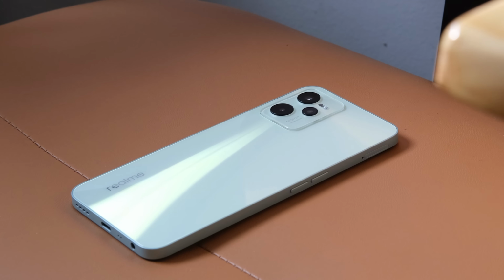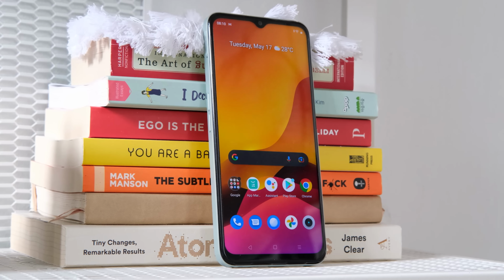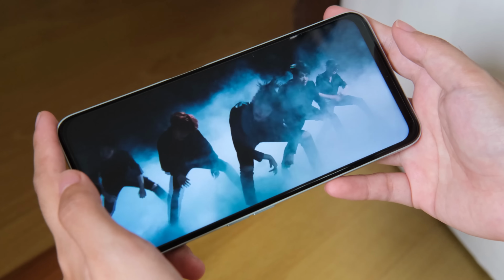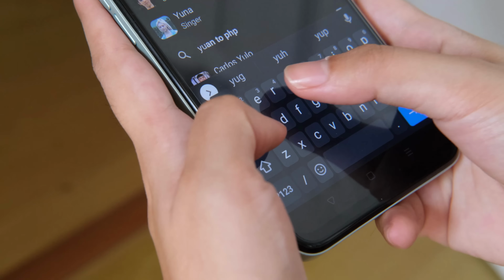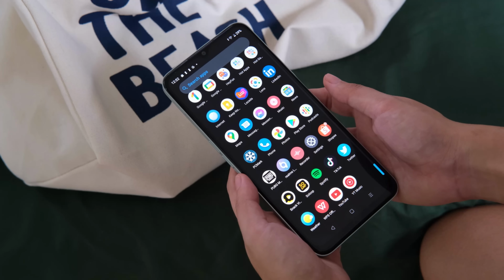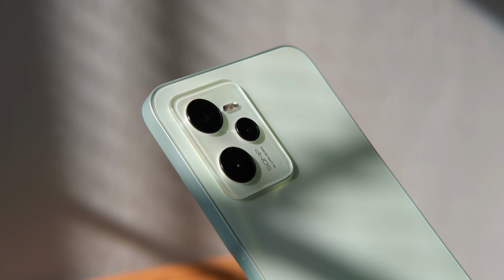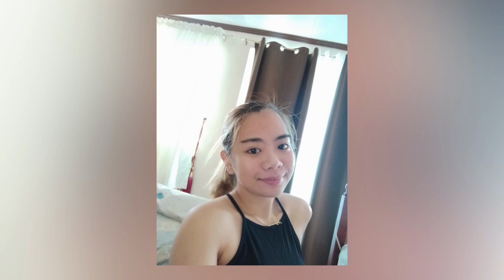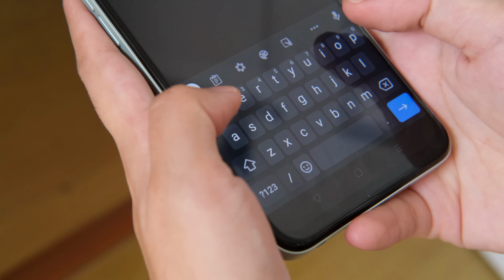realme C35 Review